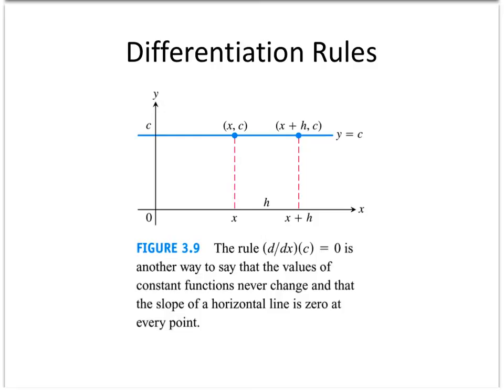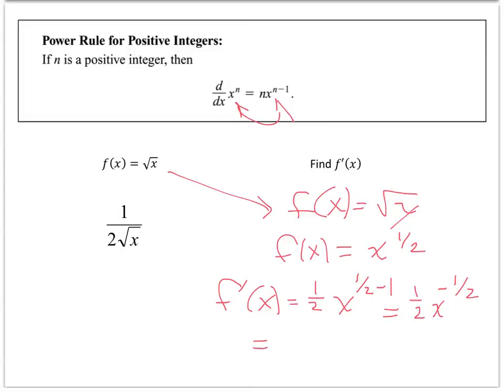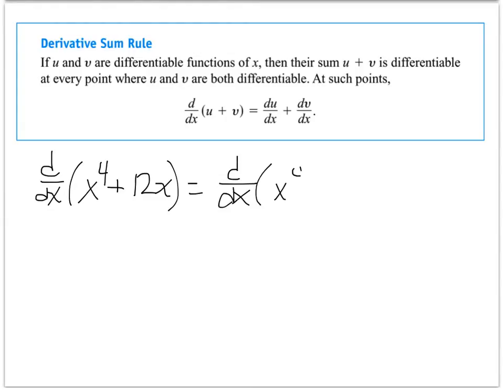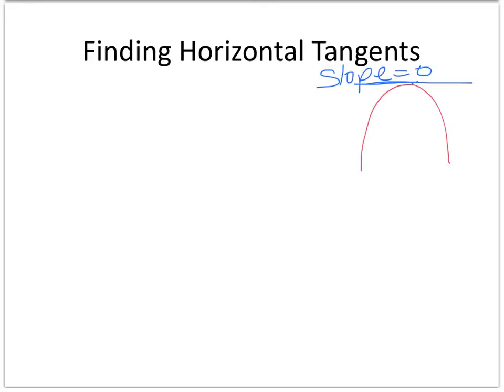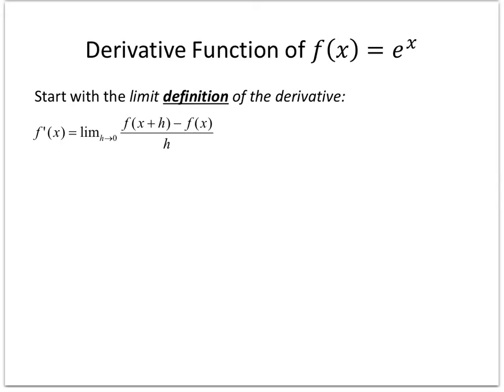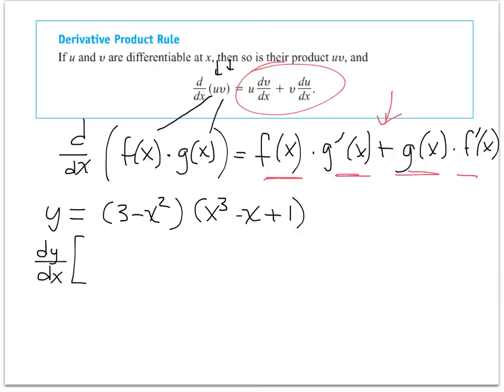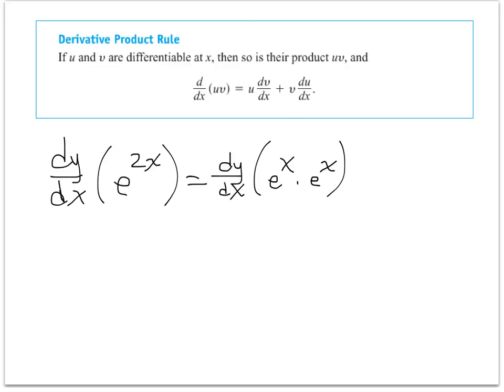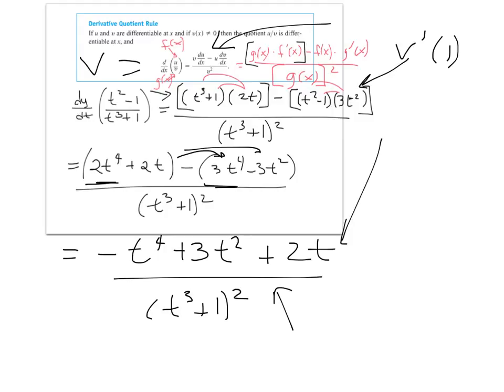MAT1214 3.3 Differential Rules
shortcut formulas for finding derivatives, includes power rule, e^x proof, product rule and quotient rule